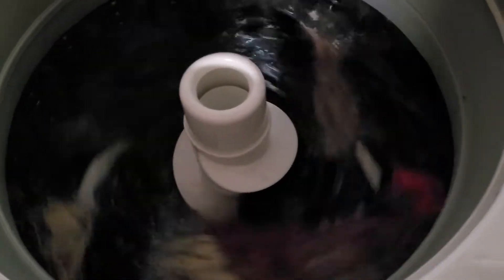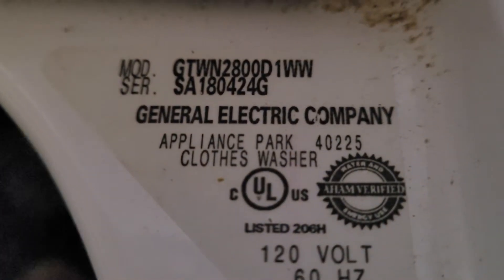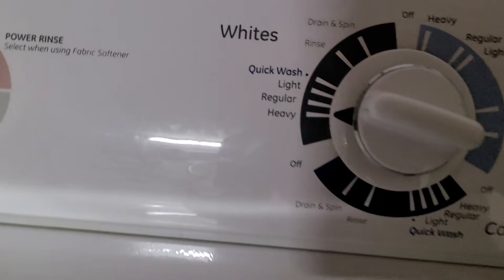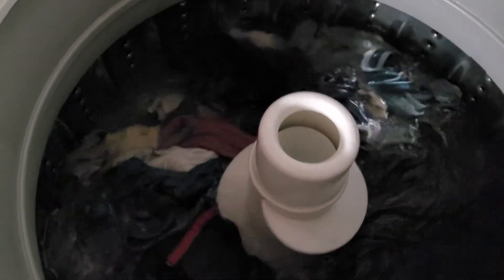GE washer model GTWN2800D1WW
Is this how its supposed to rotate during heavy wash setting?